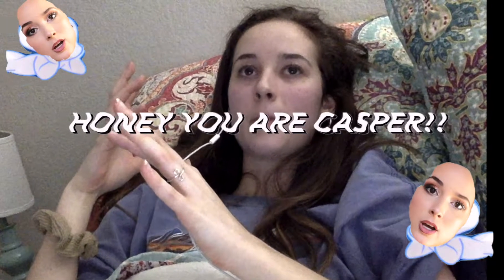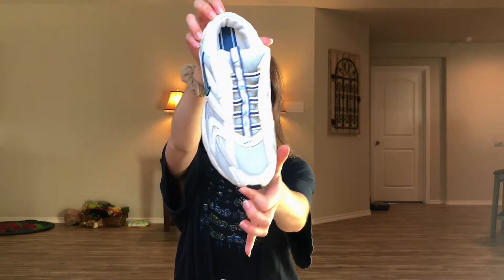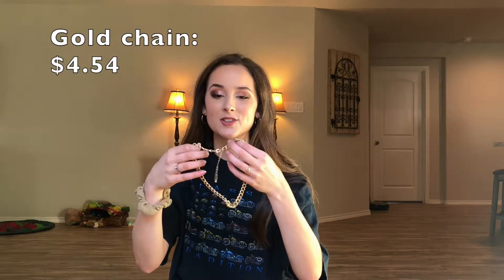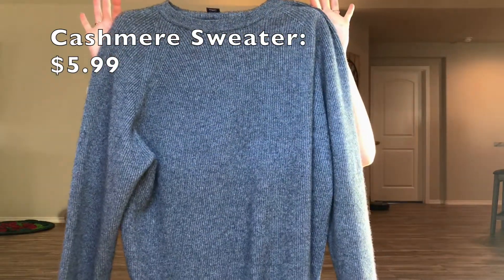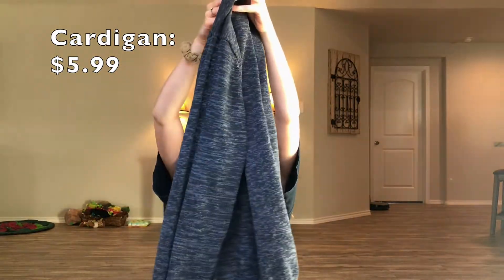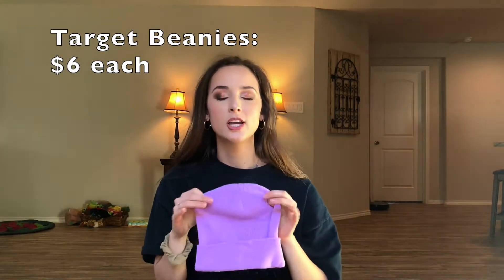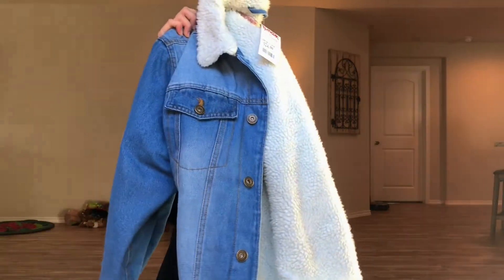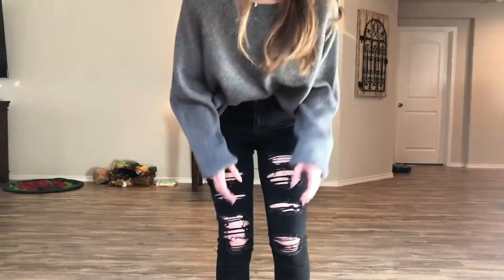THRIFT HAUL || winter 2020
Ok.. I might have stretched the truth... the orb may or may NOT be a spec of dust. You decide.
It's show and tell time! Thrifting is one of my favorite things to do, so I'm glad I'm getting to share it with you!
~gratitude is always the attitude~
If you're reading this, comment what item you liked most!

S O C I A L S:
Instagram*  @Caitievoss
Twitter* @Caitievoss
Pinterest* @Caitievoss
Spotify* @Caitiev